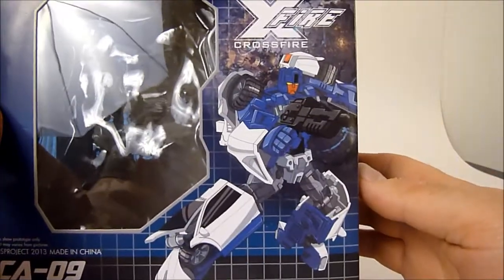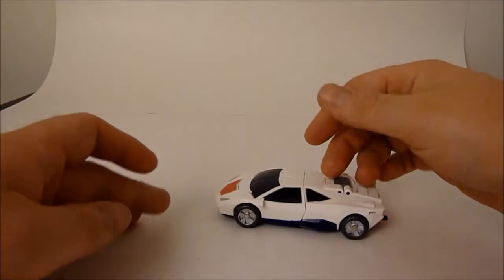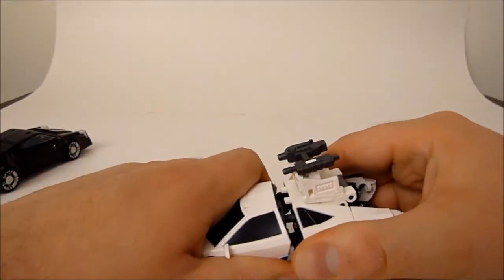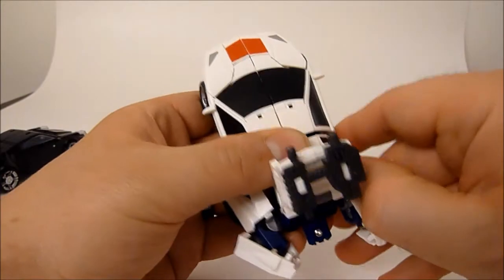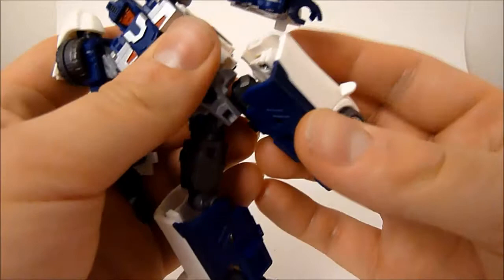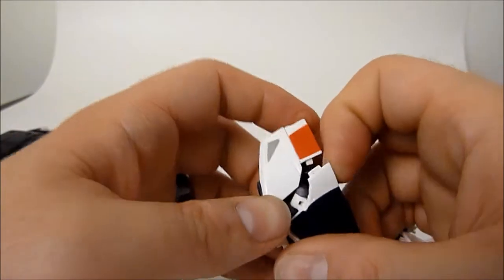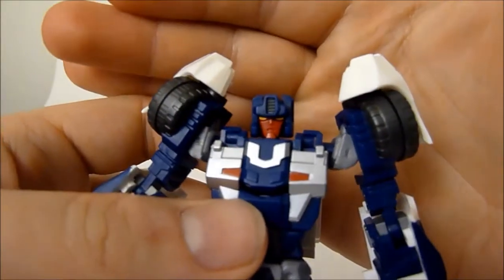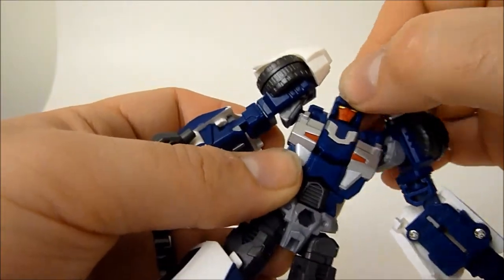Fansproject Causality CA-09 Car Crash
We take a look at the first member of the Fansproject Intimidator combiner, Car Crash